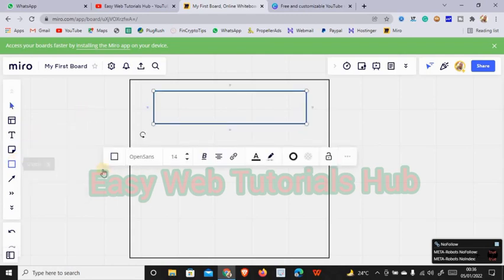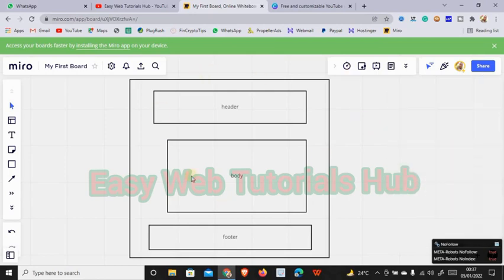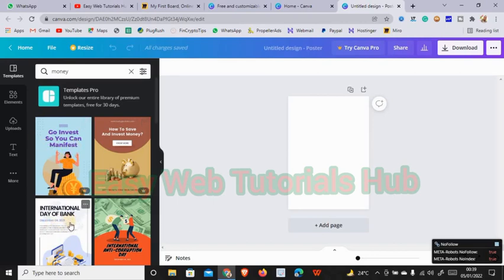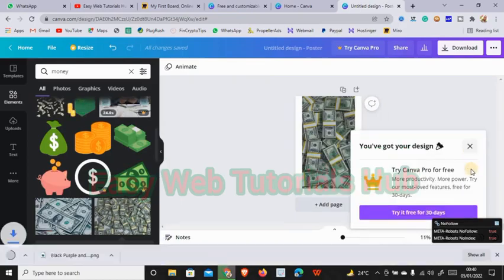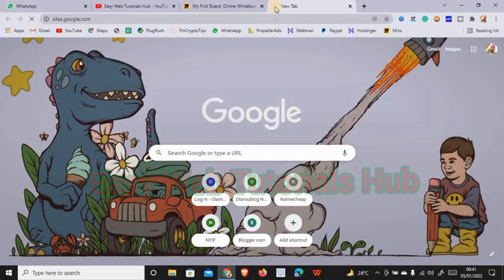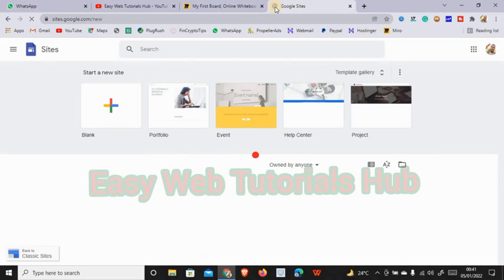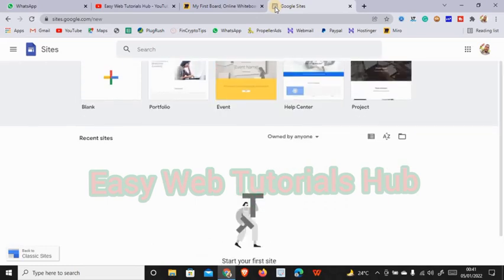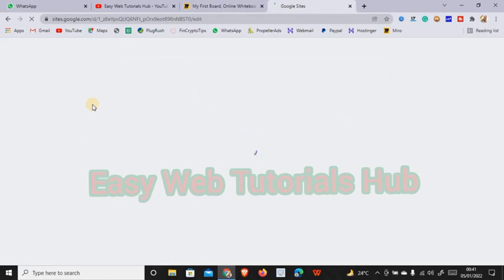How to Build Free Landing Page For Affiliate Marketing (build free landing page for CPA marketing)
The Video, is a tutorial on how to create free landing page google sites without paying a dime to promote affiliate or CPA offers; it works perfect and I have been using it to rake in lots of dollars from both cpa and affiliate marketing.

In the video, we only discussed the basic steps one should take but you can advance depending on the offer you are promoting with free or paid traffic, make sure you watch the video from the beginning to the end if you want to get the best of the video content.

Keywords.
how to build free landing page for affiliate
how to create free landing page for affiliate marketing
how to create free landing page for cpa marketing
how to create free landing for affiliate offer promotion
Watch other Videos on our channel.